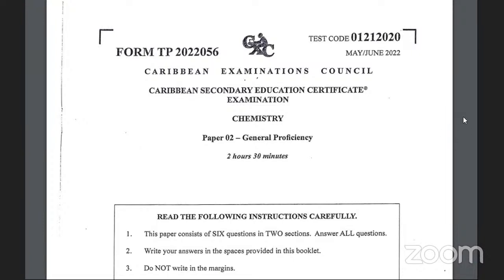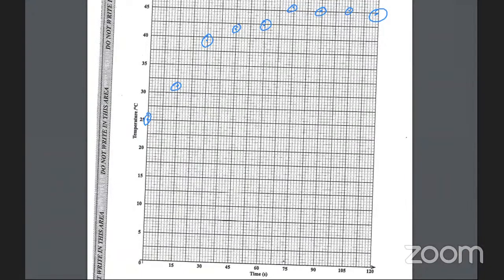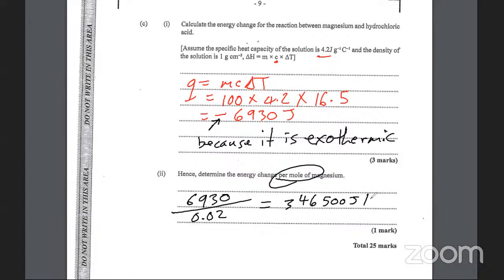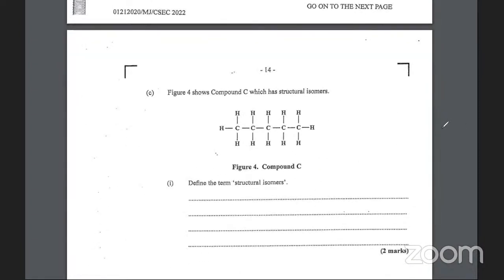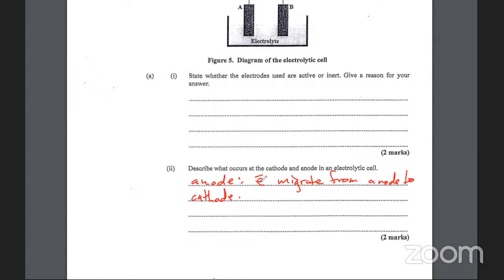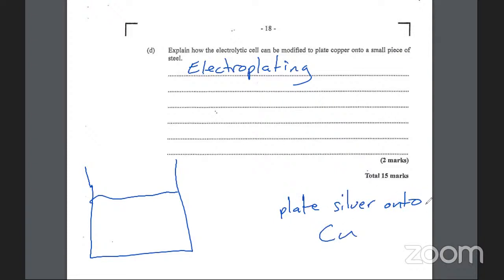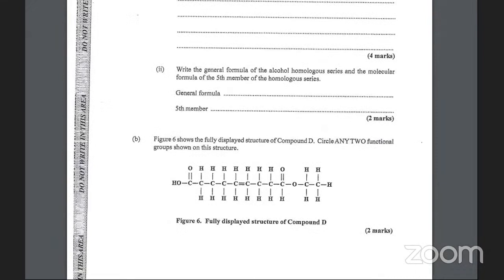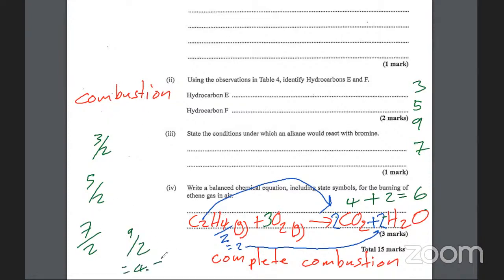CSEC Chemistry June 2022 paper 2